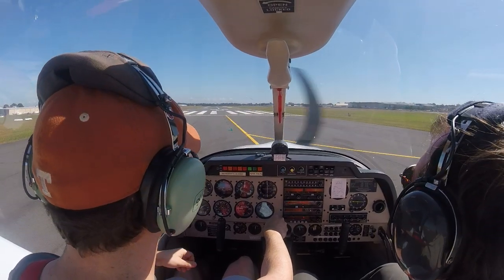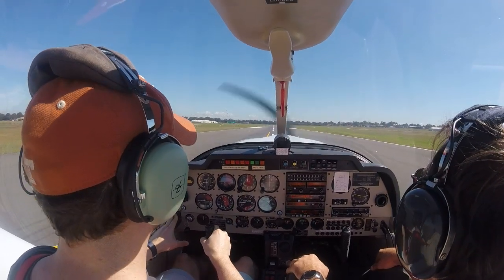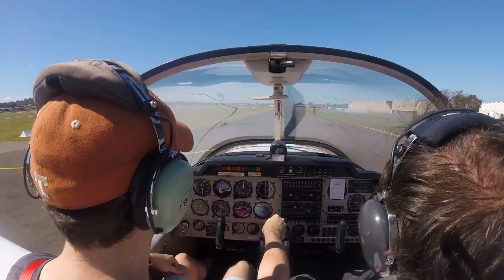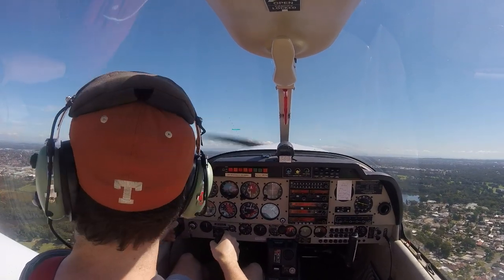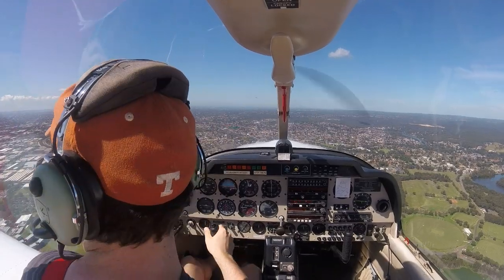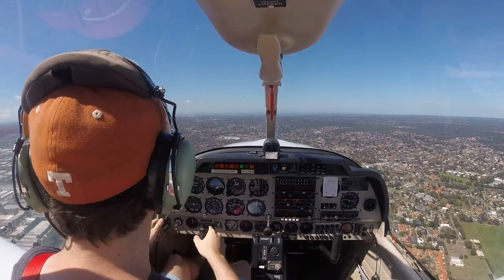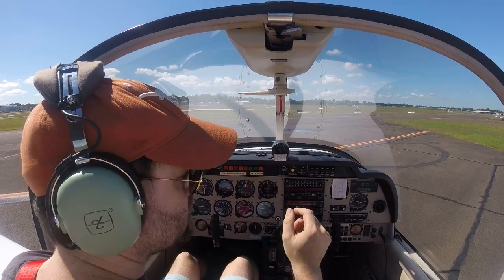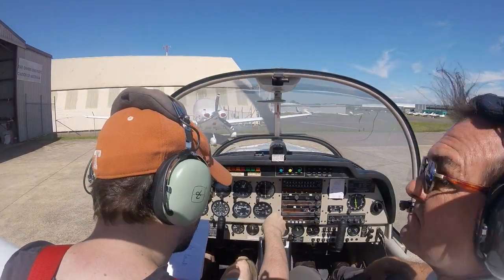RPL lesson 15 (dual/solo circuits)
Six solo ones this week, which felt like a lot more than the three last week. Had a couple of go-arounds, one due to traffic and one due to a tower mistake. Not super happy with the landings, but there was gusty cross-wind so I'll take it.